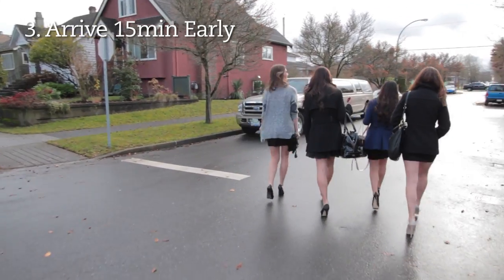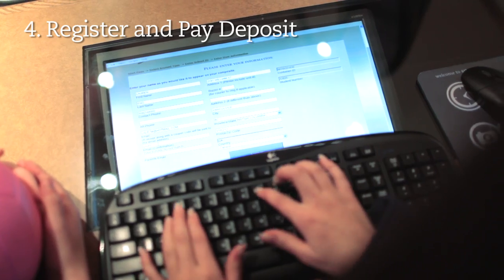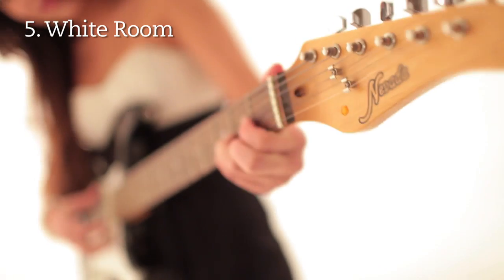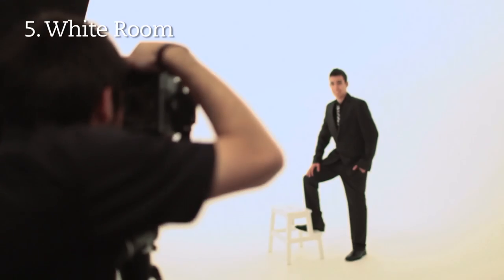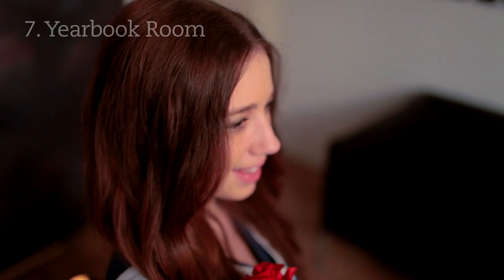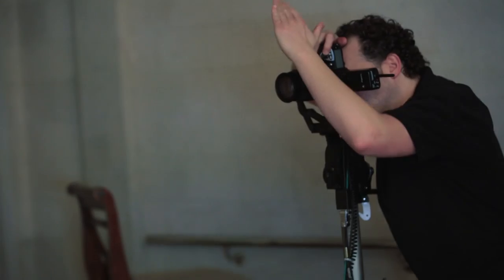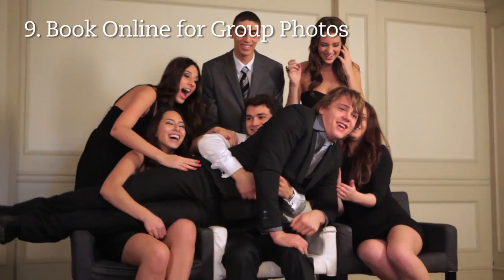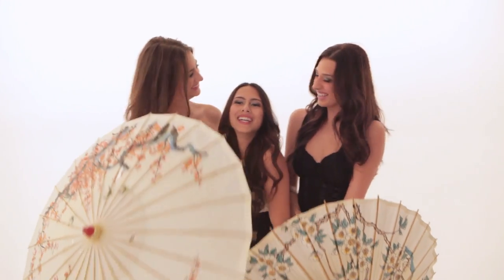Artona Grad Portraits - Are You Ready?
Graduating from high school, college and university is one of life's milestones. It's an event that celebrates your academic achievements and it's a time to remember all those moments with friends.

One of those moments will be your grad photos at Artona.

Make the most out of your Grad Session with Artona by being prepared. Enjoy this short video to see what it's like to be at Artona and how to look your best.

Congratulations on your achievement!